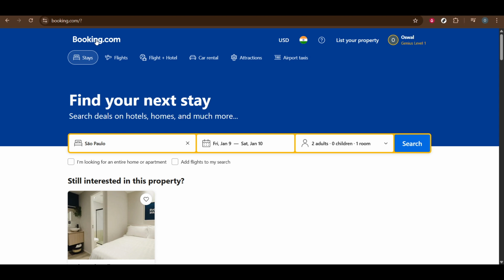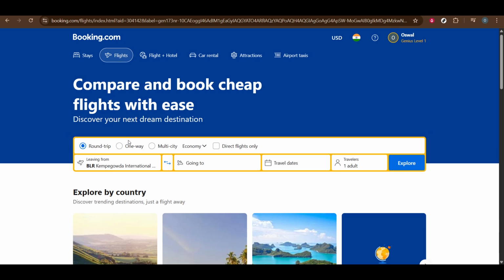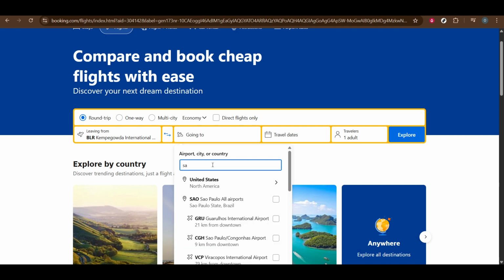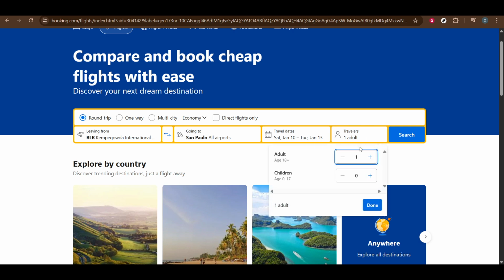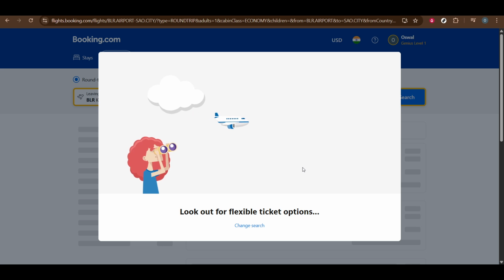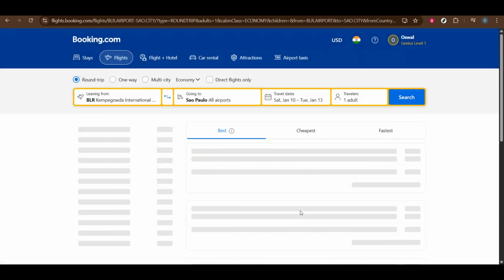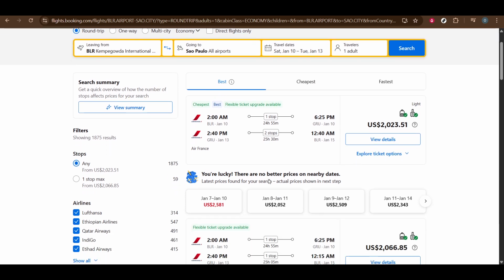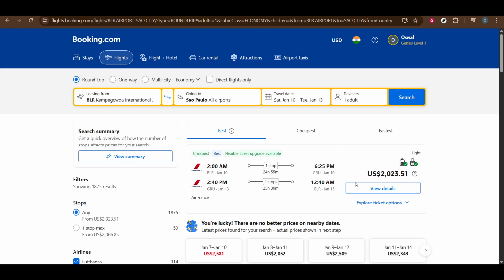How To Book Flight Tickets Online On Booking.com (2026 Easy Guide)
Learn How To Book Flight Tickets Online On Booking.com Easily Using Filters, Deals, And Secure Payments

book flights booking.com, booking.com flight booking, booking.com airline tickets, cheap flights booking.com, booking.com travel guide, booking.com flights tutorial